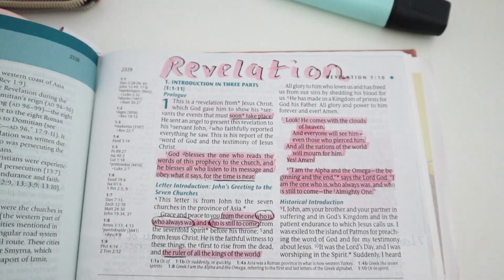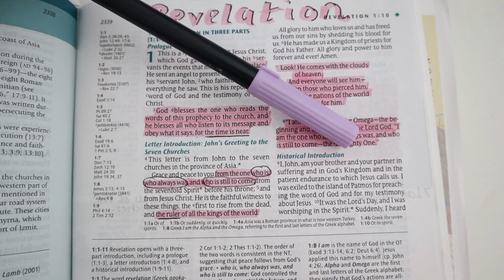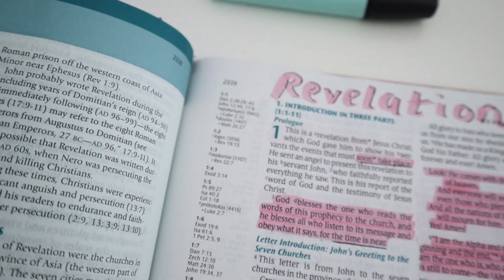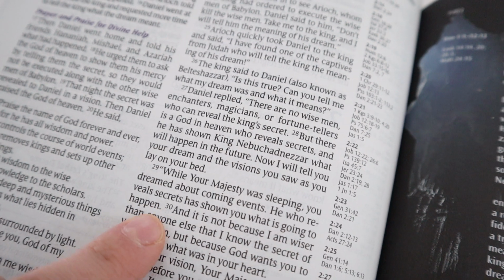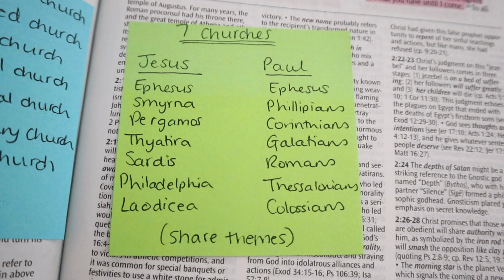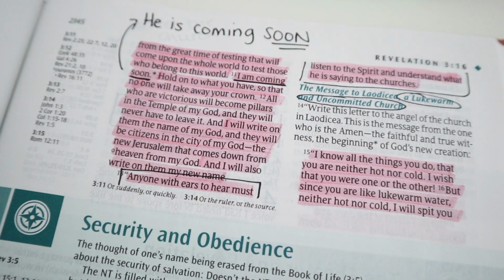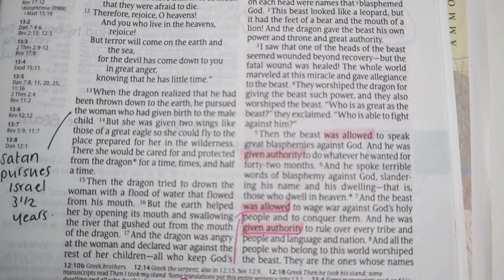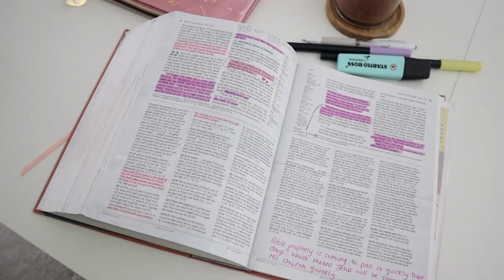How I Use My STUDY BIBLE | Revelation Flip Through, NLT Illustrated Study Bible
How I Use My STUDY BIBLE and Revelation Flip Through using my NLT Illustrated Study Bible.